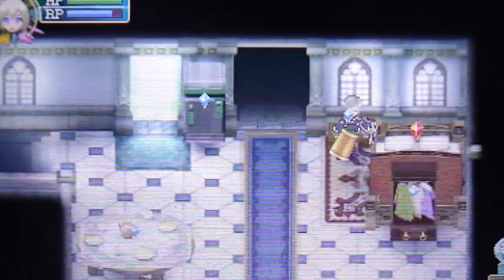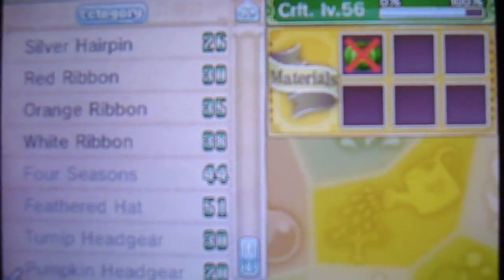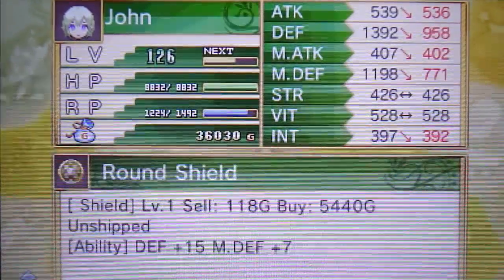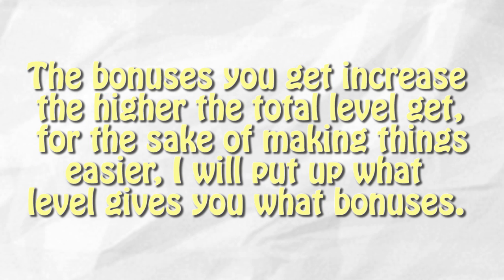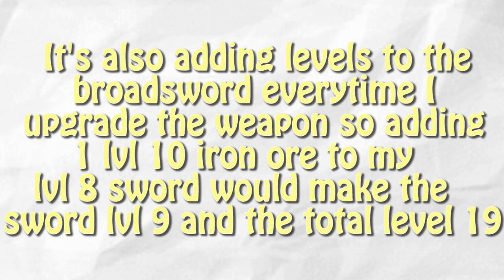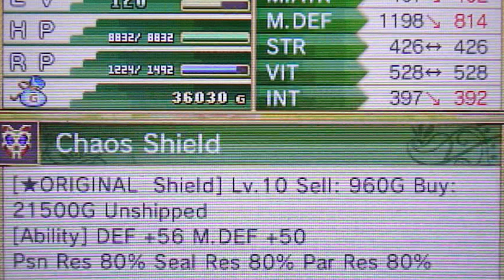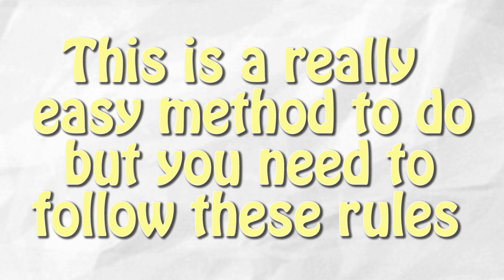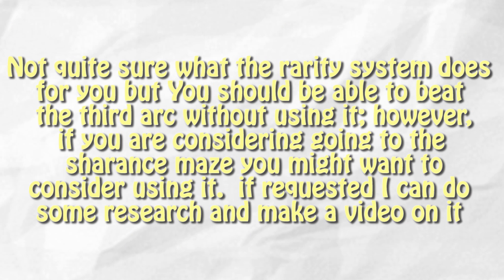Rune Factory 4: How To Make Strong Weapons and Armor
Update: this video is pretty old and i have made a few more videos giving a bit of a better explanation on how to do this smoother. these

links will help :)

If you came here to watch a tutorial video that goes into detail on forging and crafting strong equipment then you've come to the right place.

if you came here for quality game play video... you should watch it anyway.